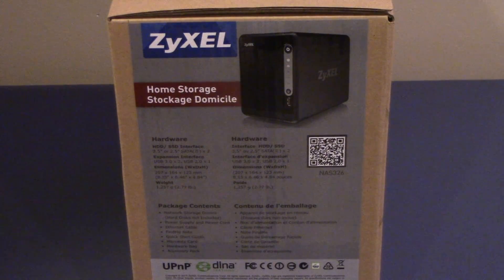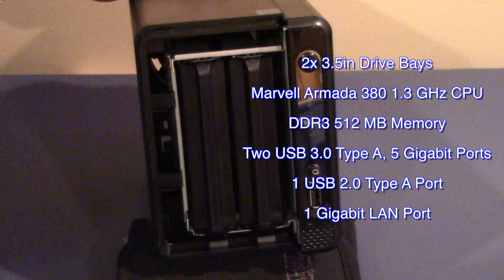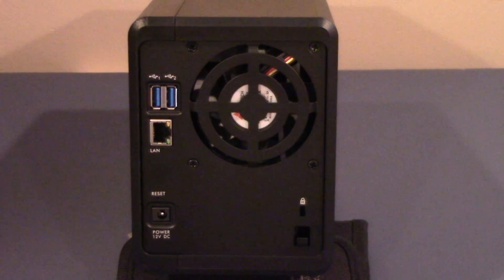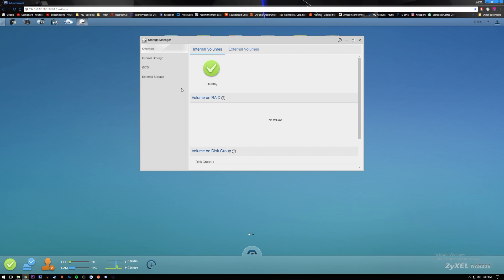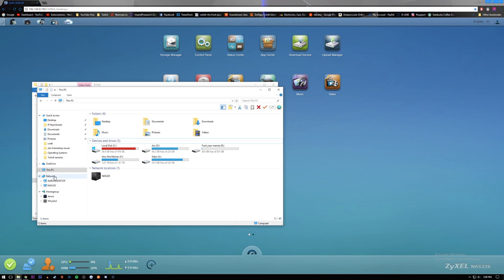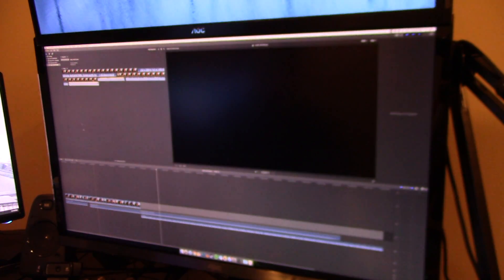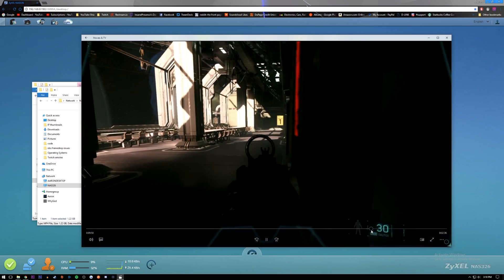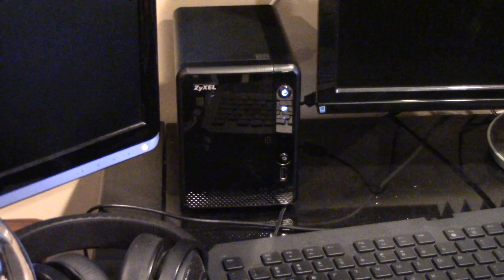Fantastic Low Budget NAS Solution! (ZyXEL 2 Bay NAS Review)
Ever since I started using my Hackintosh for most of my video work and day to day use, I've been trying to find an easy way to transfer files to and from my Windows 10 based gaming PC and my hackintosh. After doing some research I decided that a NAS was the most practical solution for what I wanted to do. So I set off on a little adventure to find a good budget solution and this is what I ended up with!

IP